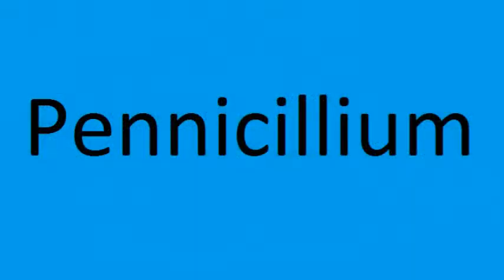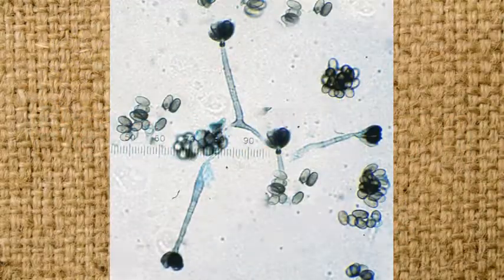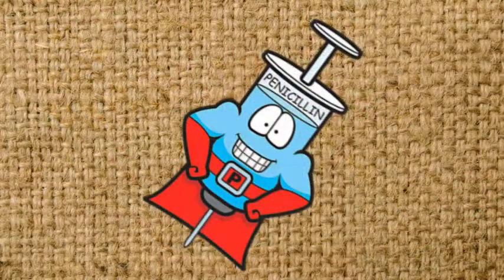Mold 6 kinds & history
Keeping your money in your wallet and your family out of the hospital!

If you think your home may be unsafe, or needs some sort of help, contact an inspector here.